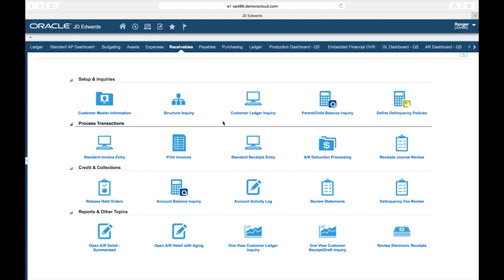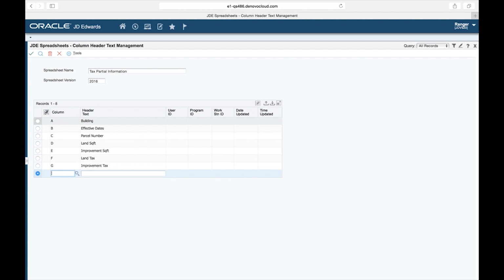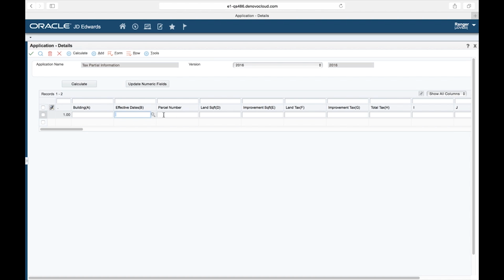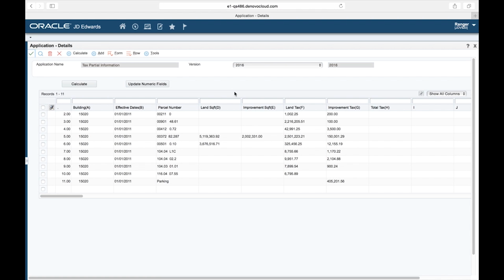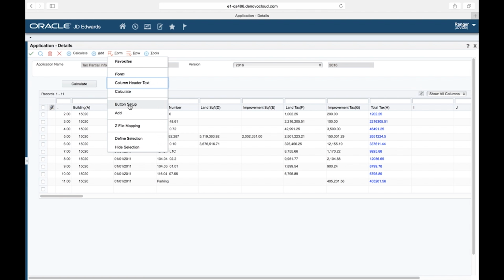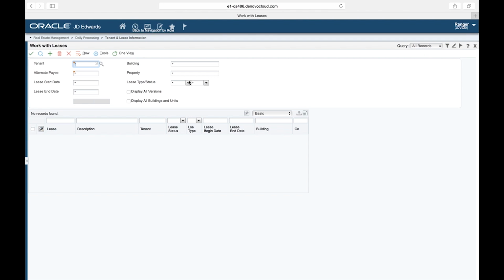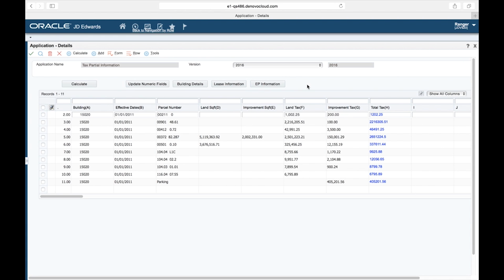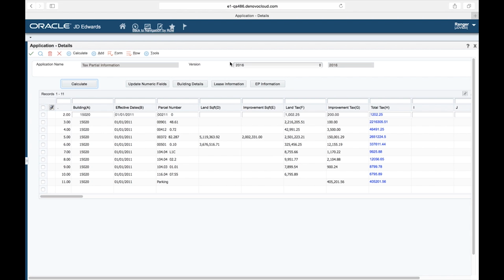Application Builder Module Training | JD Edwards EnterpriseOne | Denovo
This video gives you a more in depth look into the functionality of Denovo's Application Builder Module, or ABM. The ABM allows you, without any custom coding, to purpose build your own application completely with JD Edwards EnterpriseOne, in order to meet your specific calculation needs.